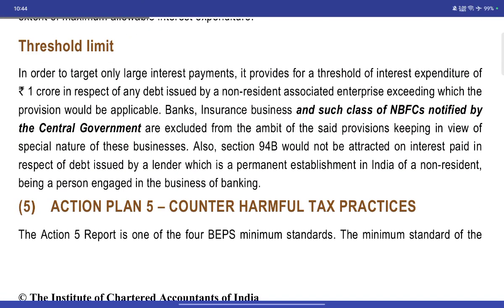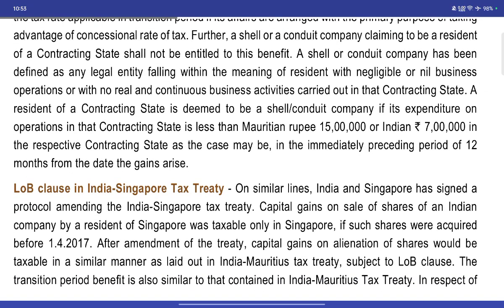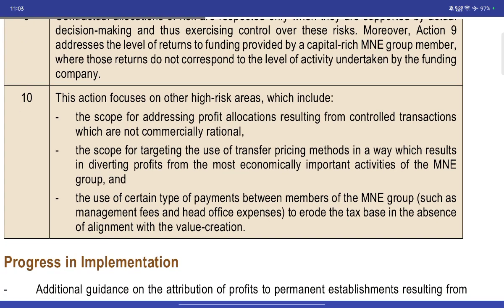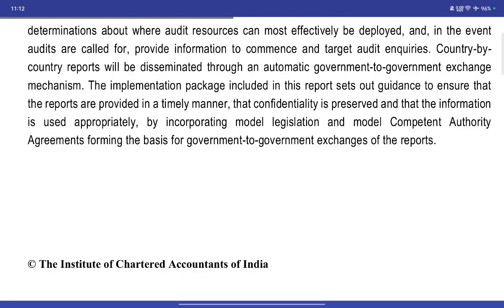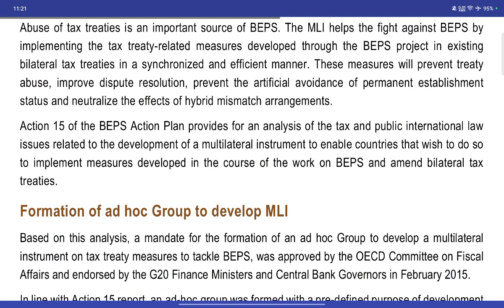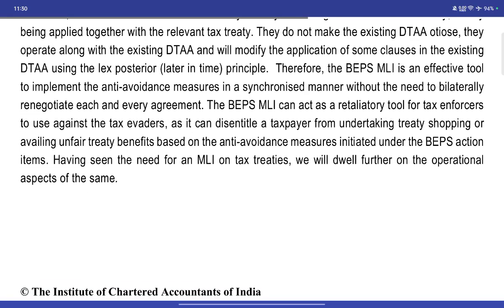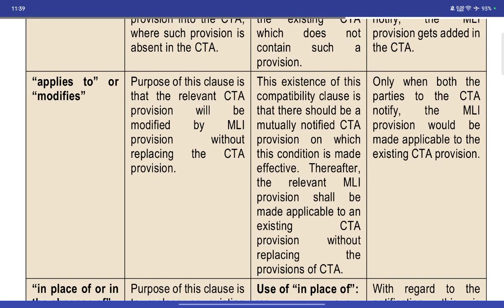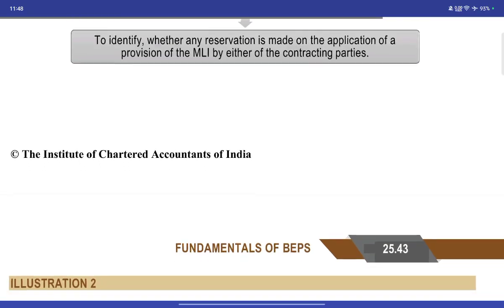26 pricing part 3